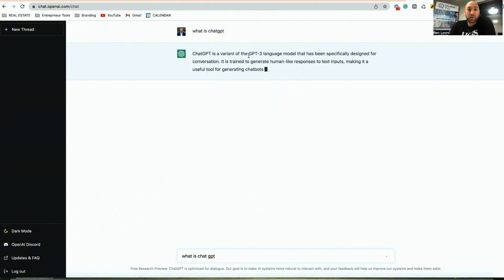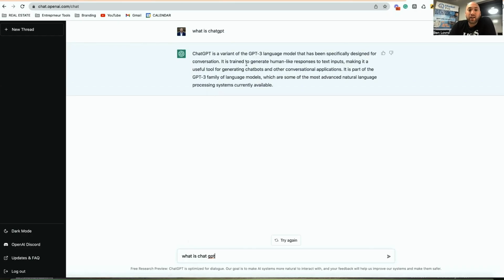Why ChatGPT Is a Game Changer for Content Creators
AI isn’t coming — it’s already here.

ChatGPT is a powerful artificial intelligence tool designed to generate human-like responses, create content, and assist with communication in real time. In a world driven by social media, automation, and digital speed, tools like ChatGPT allow creators and business owners to produce high-quality content faster than ever. This isn’t just tech hype — it’s a shift in how information, marketing, and communication are created.

REAL ESTATE INVESTING RESOURCES

#1 ‘AI’ System For Real Estate Investors - Try it for Free!